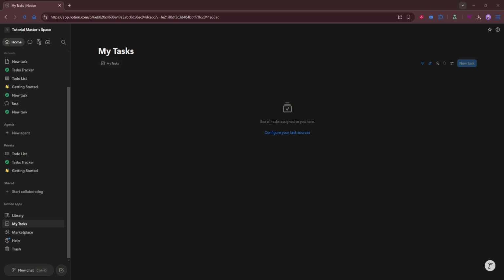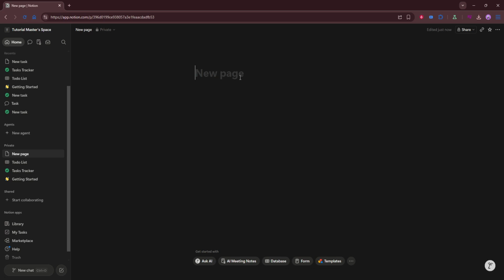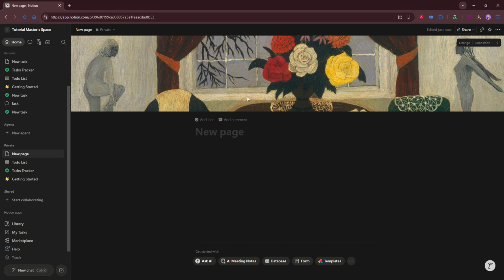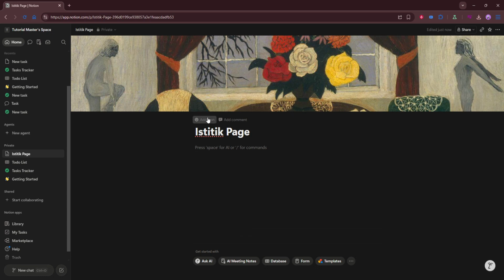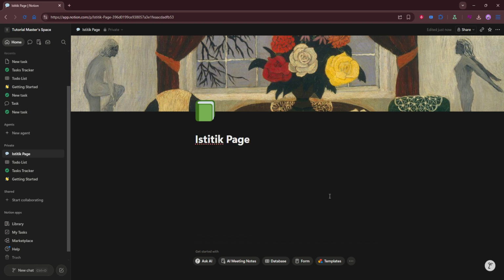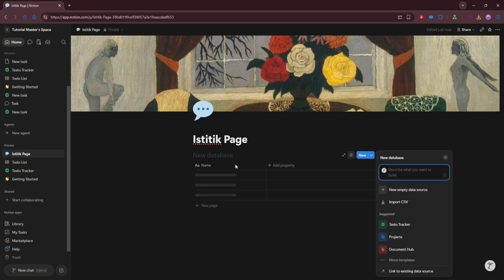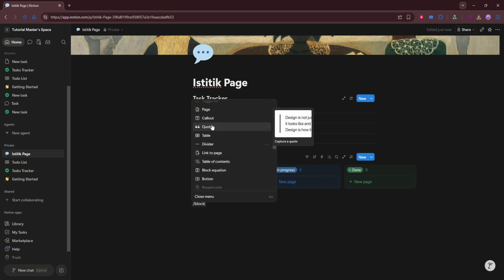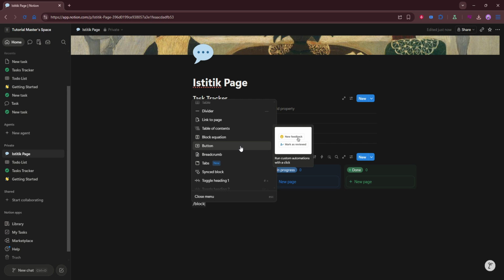How To Customize Notion Home Page [Step By Step Guide]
In today's video we cover How To Customize Notion Home Page [Step By Step Guide]